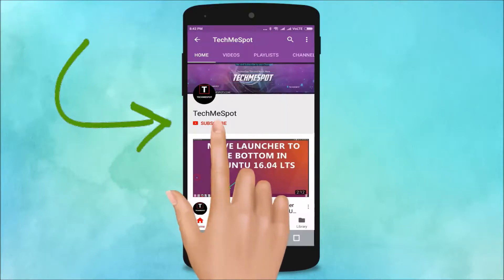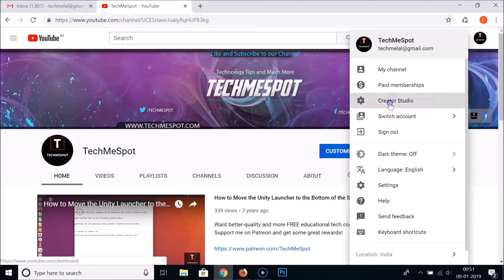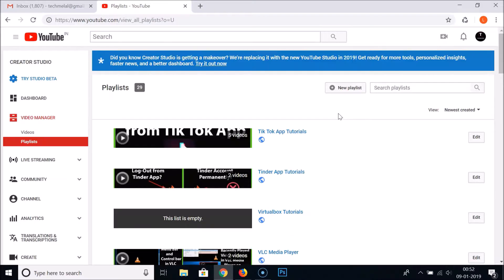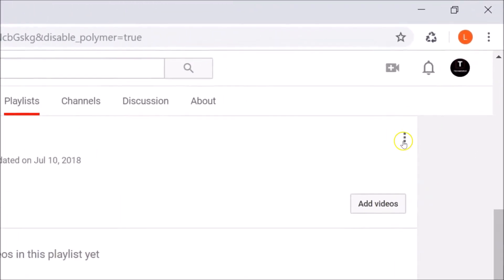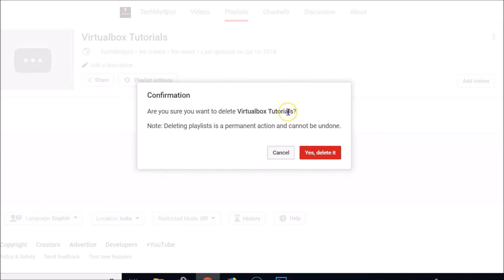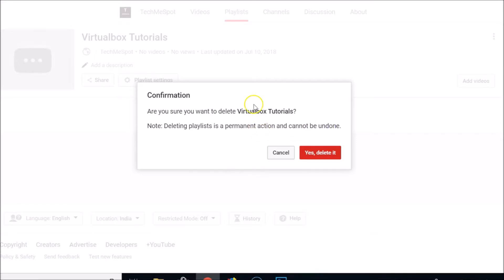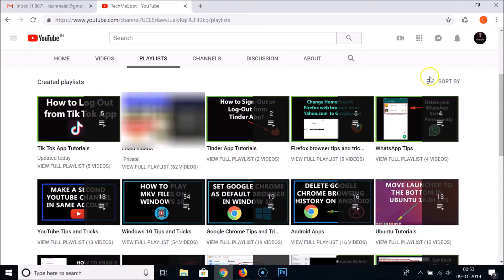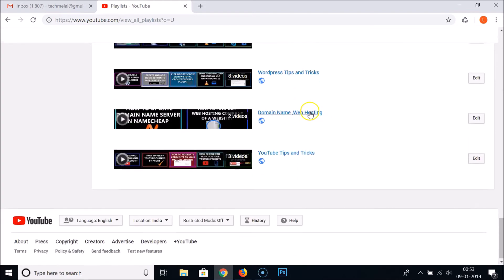How to Delete Playlist in YouTube Channel?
Step 1: Go to the creator Studio.

Step 2: Click on Video manager, and the click on 'playlists'.

Step 3: Click on 'Edit' button beside the playlist that you want to delete.

Step 4: Click on 'three dots', and then click on 'delete playlist.'

Step 5: On the confirmation window, click on 'yes, delete it' button.

It's done.